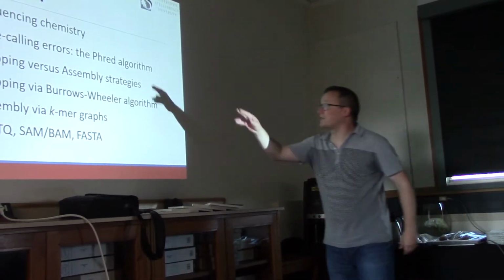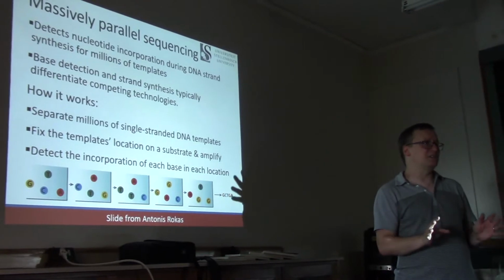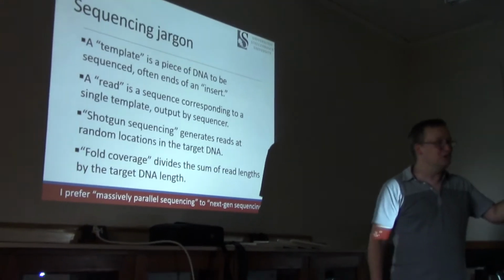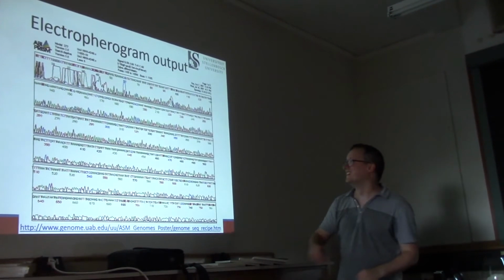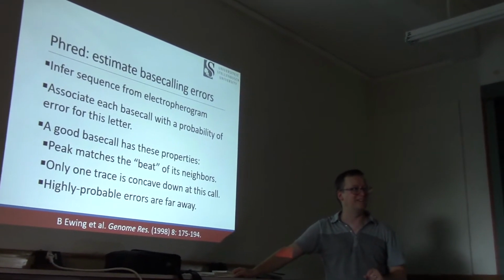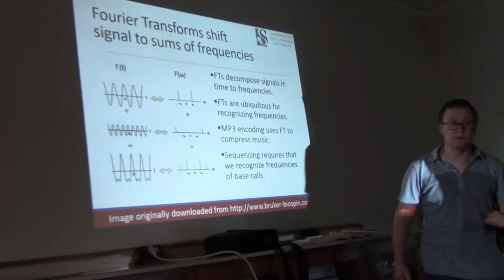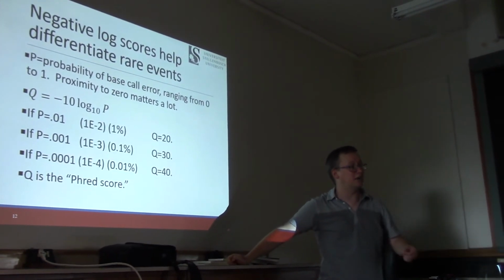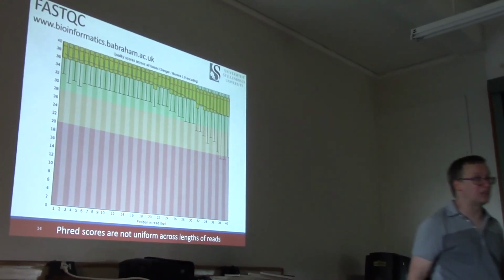20200203 CPUT Bellville Bioinformatics Sequencing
In this lecture for CPUT-Bellville graduate students, I introduced the bioinformatics associated with massively-parallel sequencing (sometimes called "Next-Gen Sequencing").  Only the first half of the talk, covering sequencing technologies and the Phred algorithm, is available due to a battery outage in the second half.

In this talk, we discuss the basis for base-calling quality scores, including the use of Fourier Transform for peak frequencies and negative log expression of low probability events, as well as the FASTQ format.